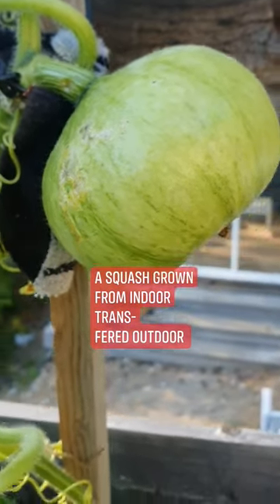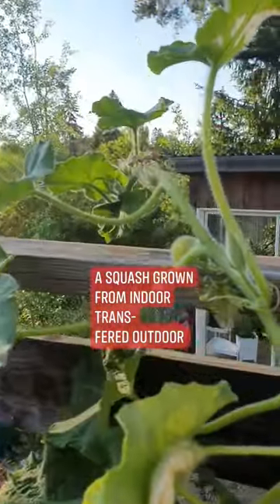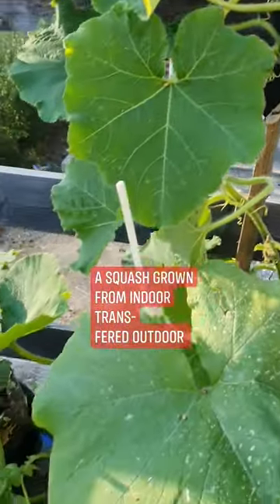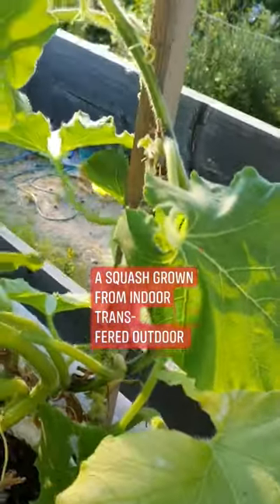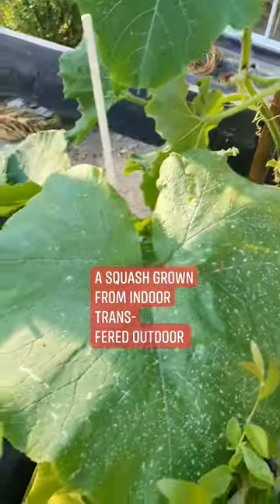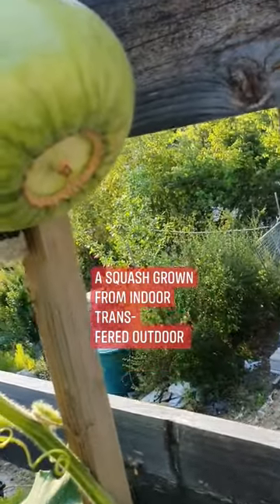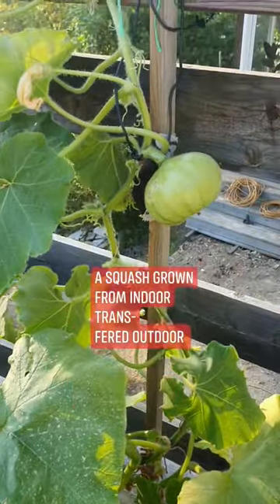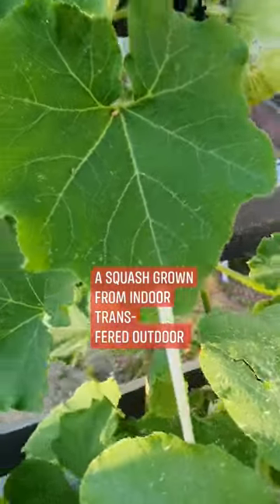growing squash in container | vertically growing squash | how to grow squash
how long does it take for butternut squash to grow